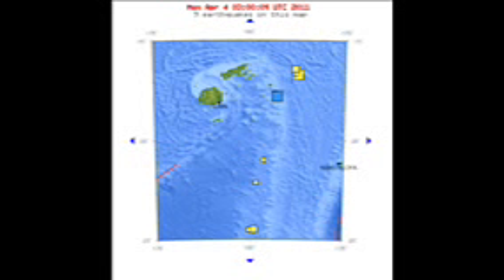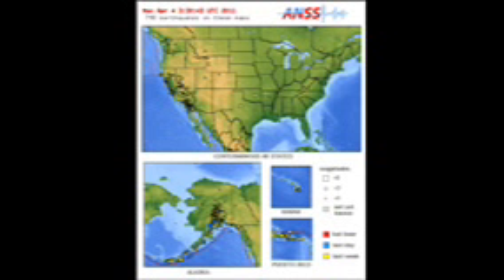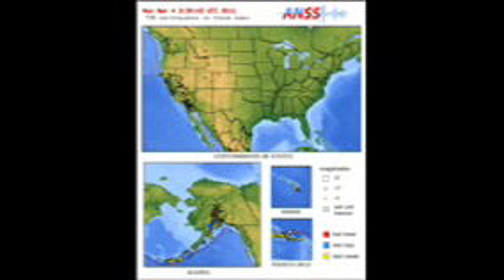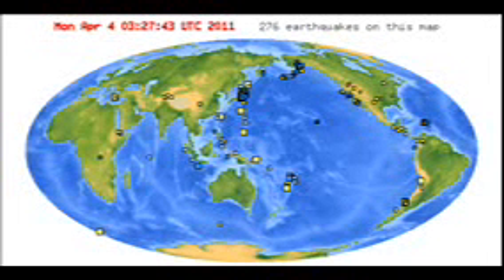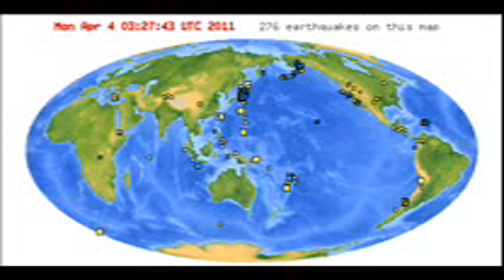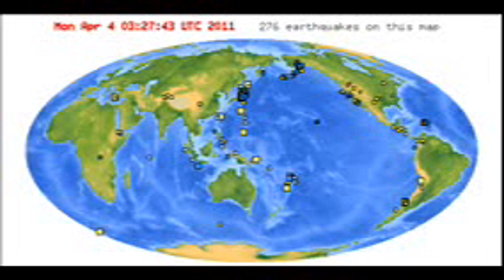High levels of strontium detected at Fukushima Daiichi nuclear power plant.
The operator of the Fukushima Daiichi nuclear power plant says it has detected high levels of a radioactive substance that tends to accumulate in human bones.
  Quakes:
MAP  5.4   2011/04/04 11:31:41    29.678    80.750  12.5   NEPAL-INDIA BORDER REGION
MAP  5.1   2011/04/04 09:39:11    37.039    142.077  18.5   OFF THE EAST COAST OF HONSHU, JAPAN
MAP  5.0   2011/04/04 08:38:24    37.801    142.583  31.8   OFF THE EAST COAST OF HONSHU, JAPAN
MAP  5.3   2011/04/04 07:54:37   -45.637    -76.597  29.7   OFF THE COAST OF AISEN, CHILE

MAP  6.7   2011/04/03 20:06:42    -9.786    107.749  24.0   SOUTH OF JAVA, INDONESIA
MAP  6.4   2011/04/03 14:07:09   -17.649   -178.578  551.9   FIJI REGION
Japan's financial authorities are going to give companies affected by the disaster in northeastern Japan more time to submit their financial statements.

Firms listed on stock exchanges are required to submit financial statements to the state on a regular basis. However, many firms have been unable to ascertain the complete scope of their losses in the March 11th earthquake and tsunami, and rolling blackouts caused by the emergency at the Fukushima Daiichi nuclear power plant. Such losses would be reflected in their statements.

The operator of the troubled Fukushima Daiichi nuclear power plant says the facility was hit by a tsunami as high as 15 meters on March 11th.

Tokyo Electric Power Company was reporting on Saturday on its survey of high-water marks left on the plant's buildings.

It says it found that the tsunami reached up to 15 meters on the ocean side of the reactor and turbine buildings. The figure is far beyond the company's originally estimated height of 5.7 meters.

TEPCO confirmed that the 6 reactors at Fukushima Daiichi power plant had been under as much as 5 meters of water.